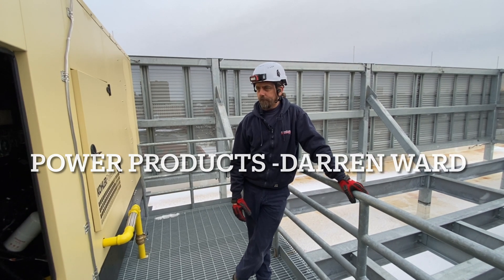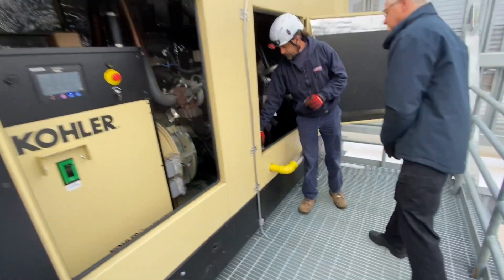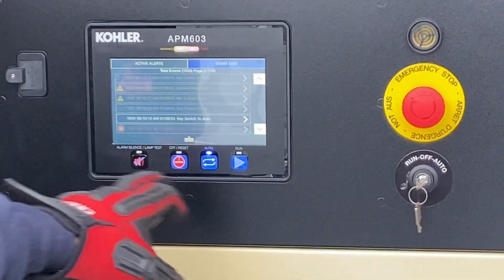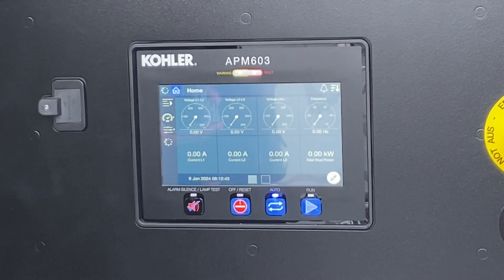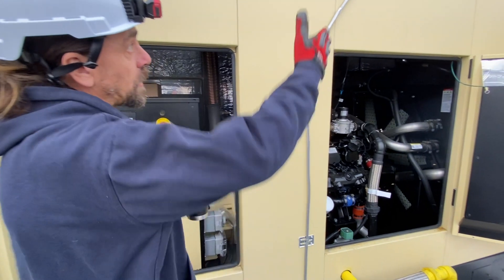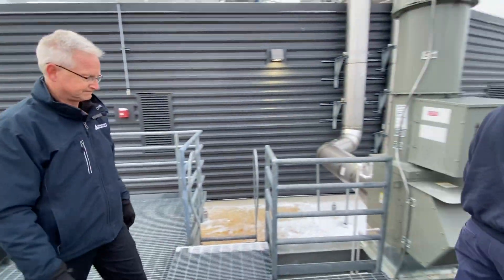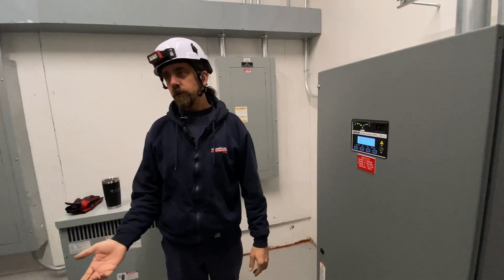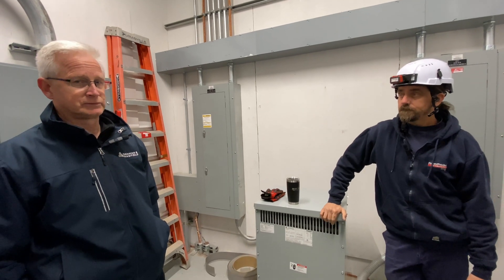KOHLER GENERATOR & ATS - OWNER TRAINING VIDEO - POWER PRODUCTS - 1/9/2024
This training covers basic operation and troubleshooting for the Kohler Generator and ATS associated with the Wexford 6th Floor Lab Space for the Brown University Fit-out project.